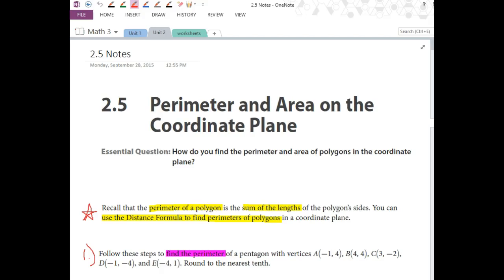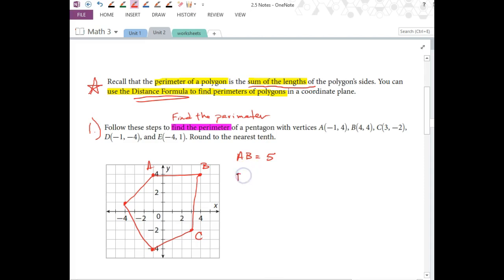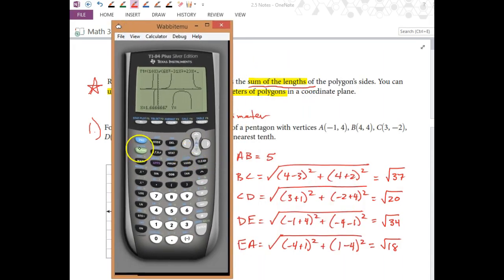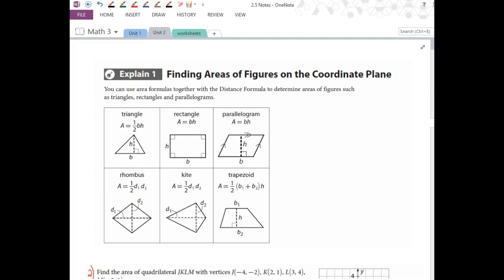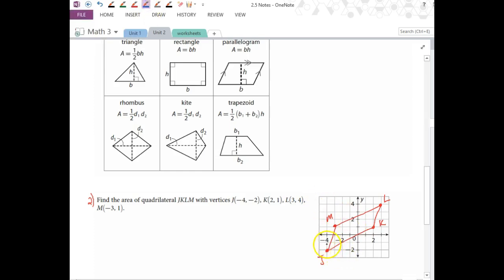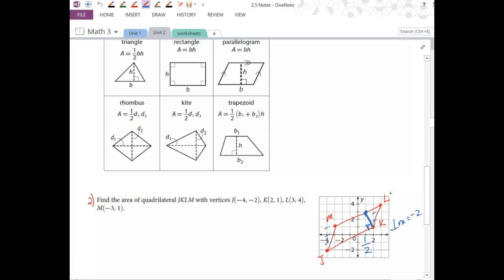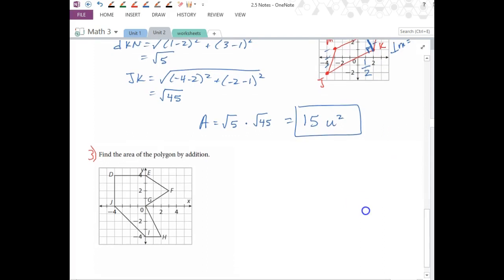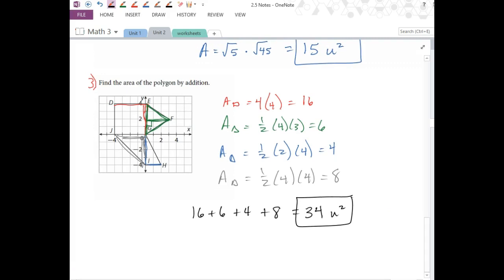2.5 Math 3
Perimeter and Area on a Coordinate Plane